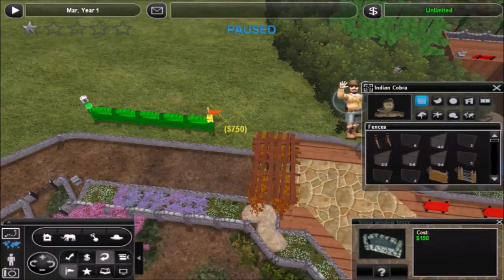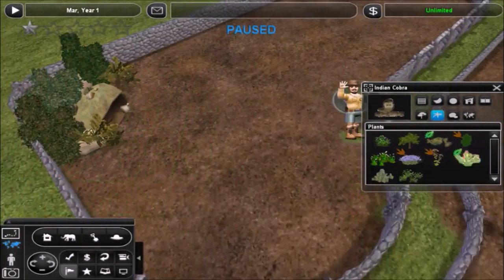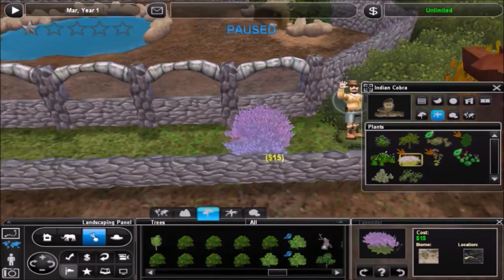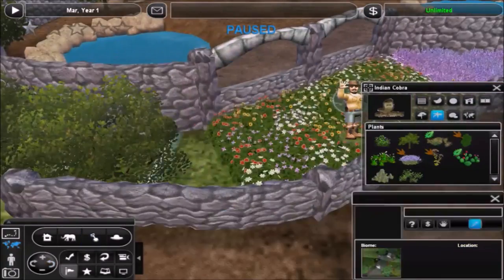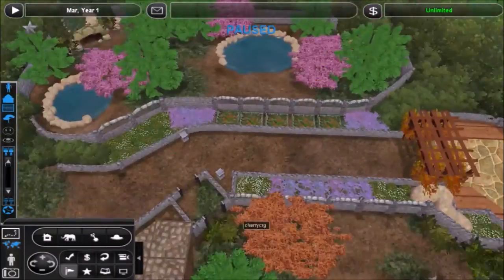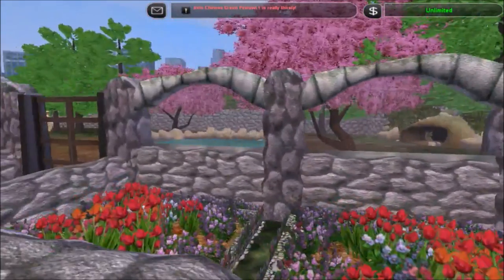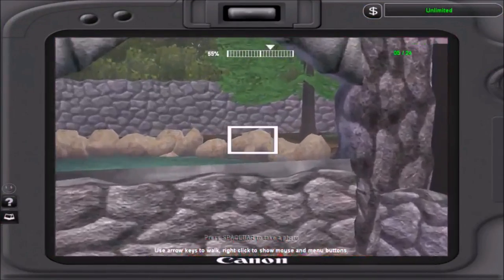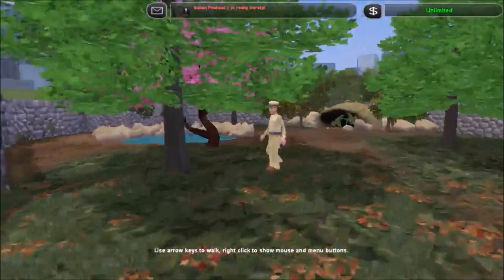Zoo Tycoon 2: Shizukesa Gardens Part 9 - Indian Cobras